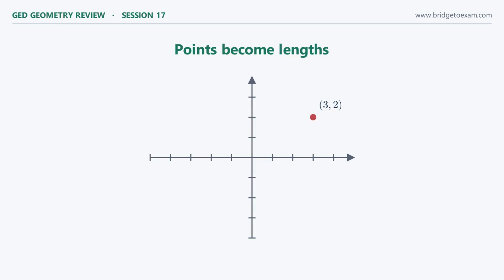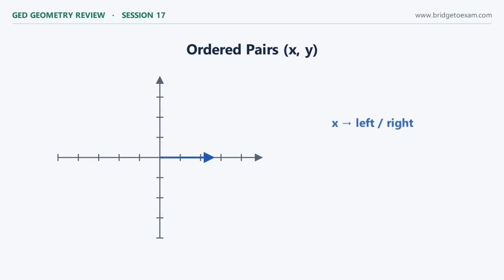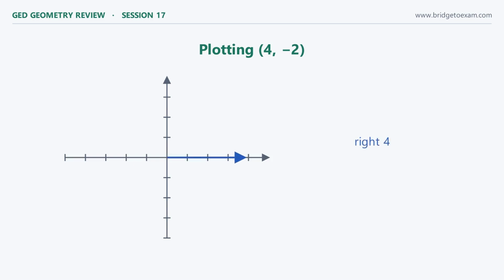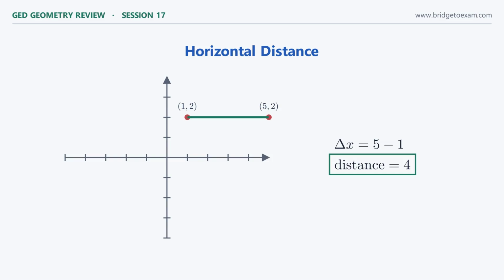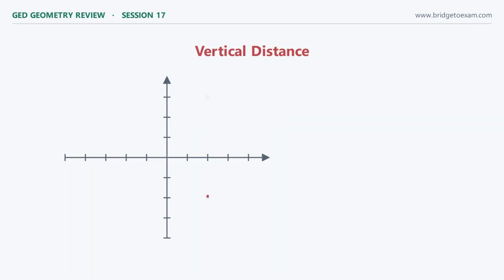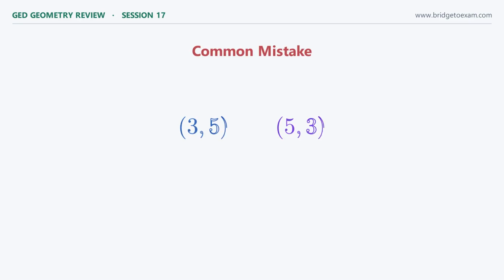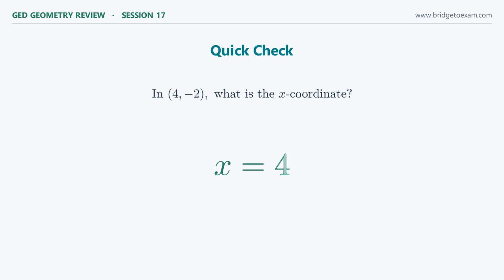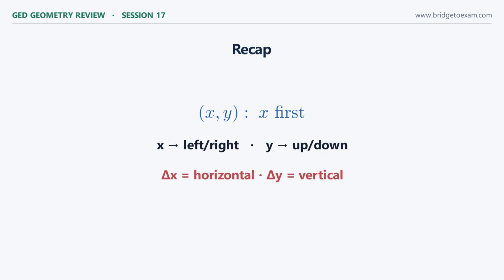GED Geometry Review Session 17 Coordinate Plane Basics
"Plot and read ordered pairs and measure horizontal and vertical distances on the grid.

Session 17 of the 24-part GED Geometry Review course. Key idea: Points are written (x, y).

In this lesson:
- (x, y): x moves left/right, y moves up/down
- Horizontal distance is a change in x
- Vertical distance is a change in y